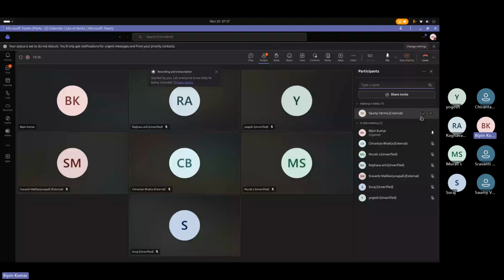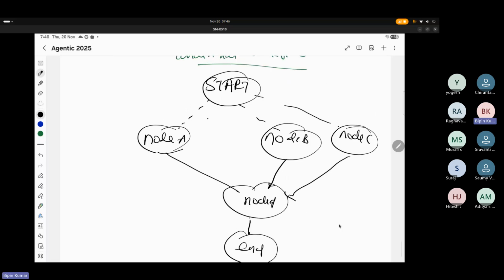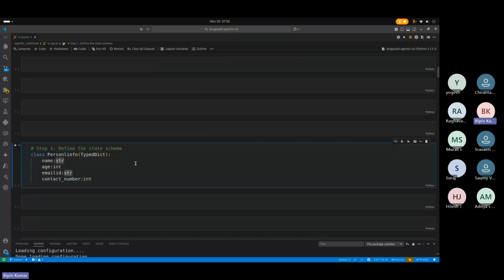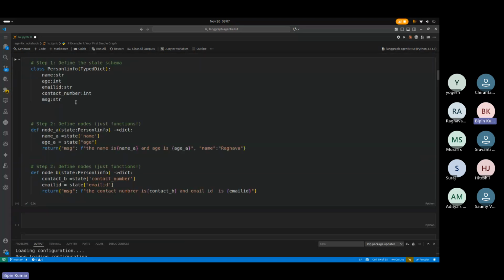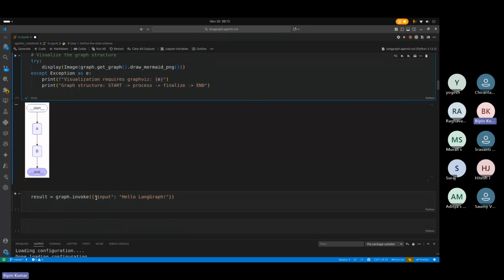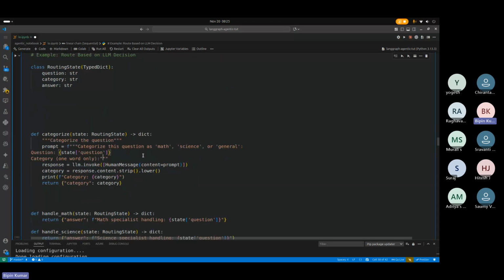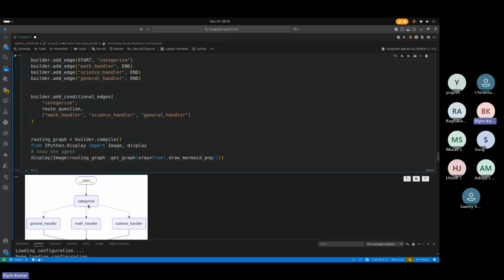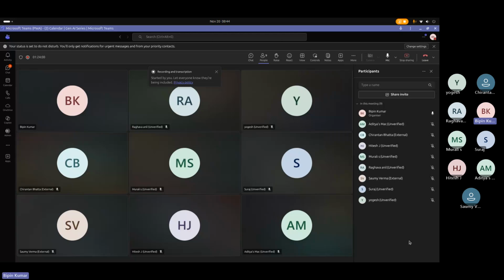Lecture 25 : LangGraph Workflows: State, Nodes, Edges, Conditional Routing & Agentic AI Explained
In Lecture 25 of the Gen AI Series, we dive deep into one of the most important foundations of Agentic AI development — LangGraph Workflows. This class focuses on how state, nodes, edges, conditional routing, and workflow design come together to build powerful, controllable AI systems.

This lecture is a complete, step-by-step walkthrough starting from the basics of state containers, creating nodes as functions, defining edges, and designing multiple workflow patterns used in modern agentic AI.

🔥 What You Will Learn in Lecture 25

✔️ What is State in LangGraph

✔️ State as a shared memory container

✔️ Using TypedDict / Pydantic to create schema

✔️ How nodes are created as functions

✔️ Node input/output mechanism

✔️ How state is updated partially or fully

✔️ What nodes can and cannot modify

✔️ Creating different types of Workflows:

Sequential Workflow

Parallel Workflow

Mixed (Sequential + Parallel) Workflow

Conditional Workflow (with dotted edges)

✔️ Understanding conditional edges and routing logic

✔️ Role of Start and End nodes

✔️ How LangGraph compiles and visualizes workflows

✔️ When and why workflows are used in Agentic AI

✔️ How LangGraph compares to frameworks like CrewAI, AutoGen, N8N, ADK

✔️ Why LangGraph is more powerful for real production-grade agent systems

📌 Highlights from the Practical Demo

Creating a state schema (PersonalInfo, RoutingState)

Writing node functions (nodeA, nodeB, categorize, handle_math, etc.)

Updating state inside nodes

Adding nodes to the graph

Connecting nodes with edges

Implementing conditional routing using:

builder.add_conditional_edges(
    "categorize",
    route_question,
        "math": "math_handler",
        "science": "science_handler",
        "general": "general_handler"

Visualizing the final workflow

Running examples like:

“What is Newton’s third law?” → routed to Science Handler

This lecture is perfect for:

AI/ML engineers

Students learning GenAI workflow design

Developers building Agentic AI, RAG systems, or multi-step reasoning pipelines

Anyone preparing for interviews on LangChain, LangGraph, CrewAI, Autonomous Agents, etc.